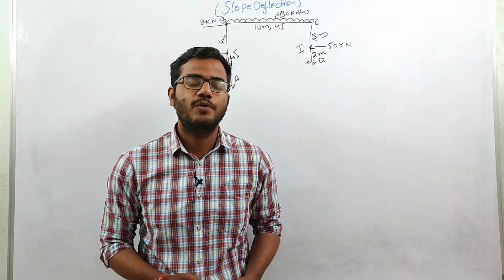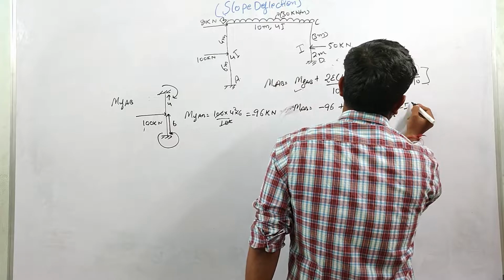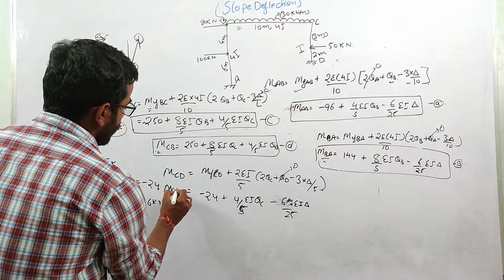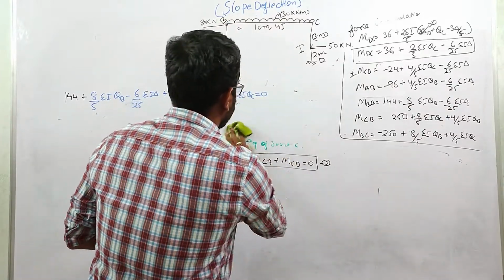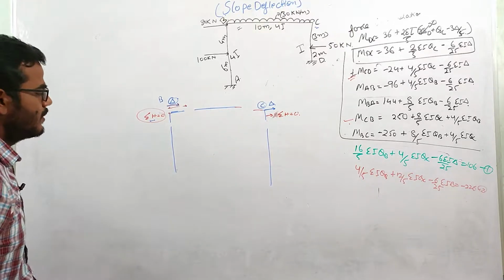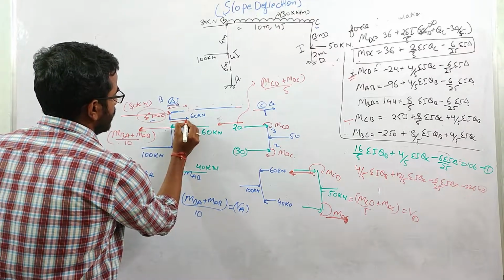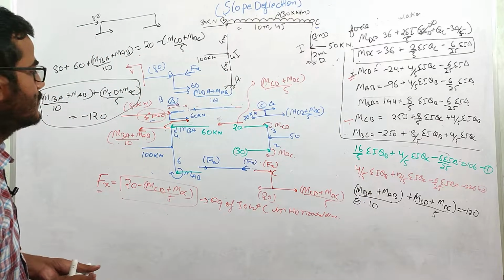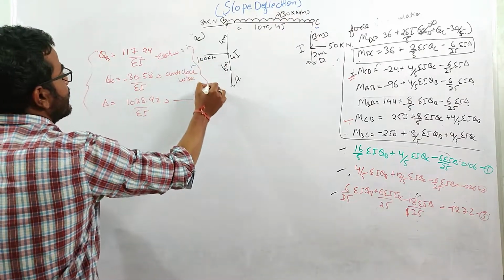Analysis of Sway frame using Slope Deflection Method: Part 1